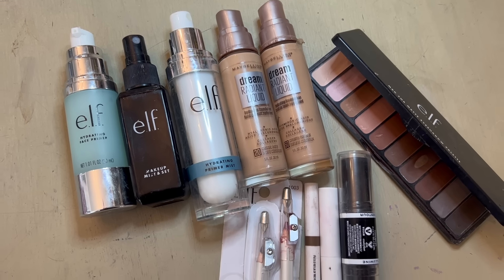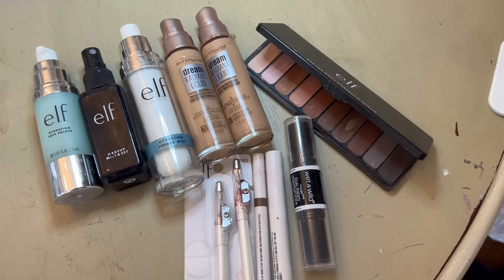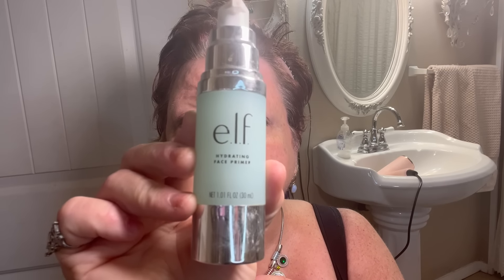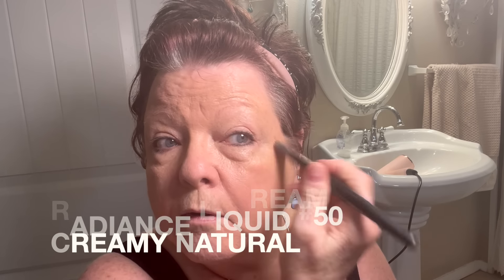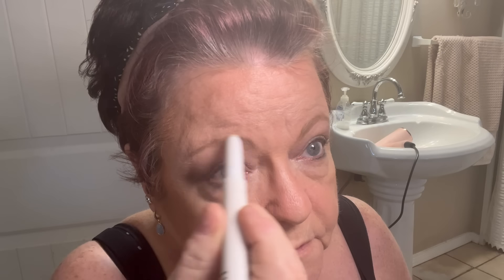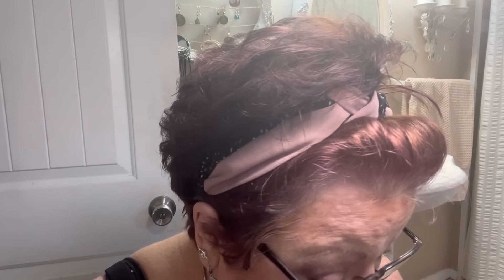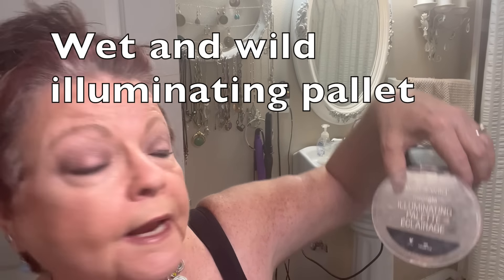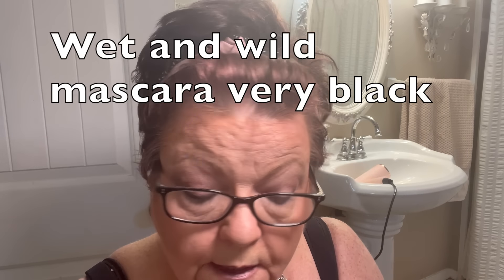70 yr old APPLYING elf & wet and wild makeup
elfmakeup, wet&wildmakeup, 70yrsold
PAMELA SHEP PRODUCTIONS
RIDDLE, OR. 97469

HAIR PRODUCTS
Got 2b Hairspray
Bed Head TIGFF Thickening spray
CATWALK ROOT BOOST
BED HEAD MANIPULATOR FIRM HOLD
ENJOY DRY WAX FOR WOMEN
PANTENE DAILY MOISTURE RENEWAL SHAMPOO (2PK)
PANTENE MIRACLE RESCUE DEEP REPAIR CONDITIONER
   (My favorite conditioner)

MAKEUP
MAYBELLINE DREAM RADIANT LIQUID FOUNDATION: 20 COLORS:
elf HYDRATING FACE PRIMER
Elf PERFECT 10 EYESHADOW PALETTE
     (Many colors to choose from)
Elf instant lift brow pencil (Many colors)
elf Makeup Mist & Set, Hydrating Setting Spray For Setting & Reviving Makeup,
WET AND WILD BLUSH

Dolce vita imovie Jingle

 Pamela Shepherd Productions:
Facebook:PSP PRODUCTION SEWING AND CRAFTS